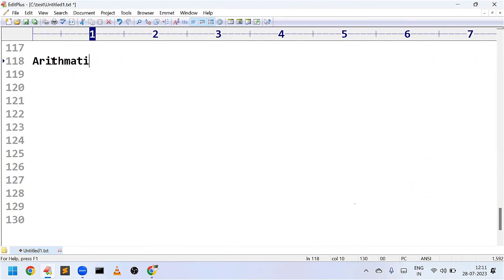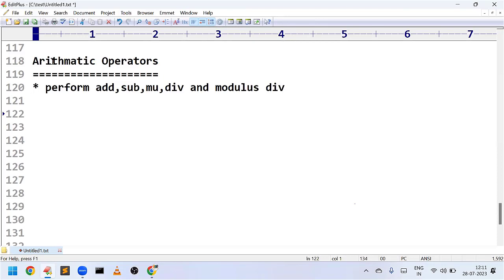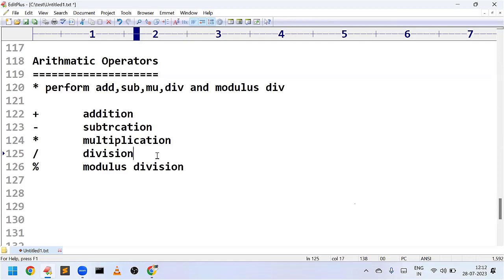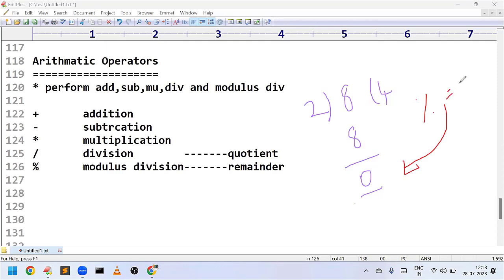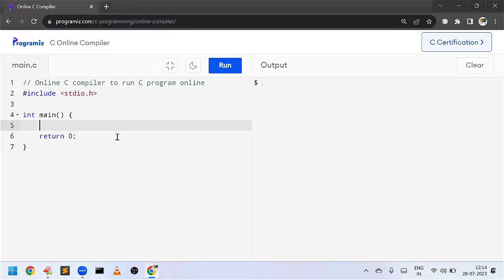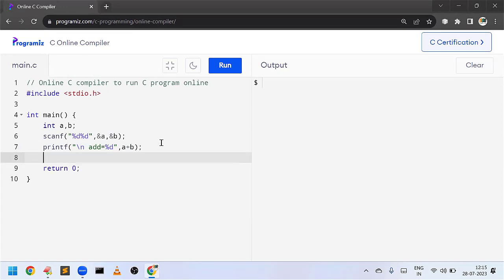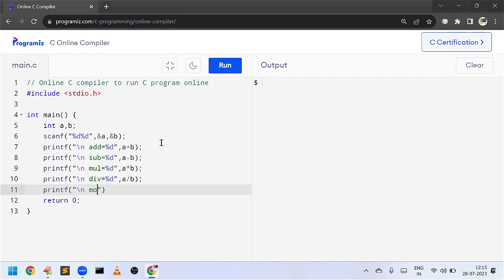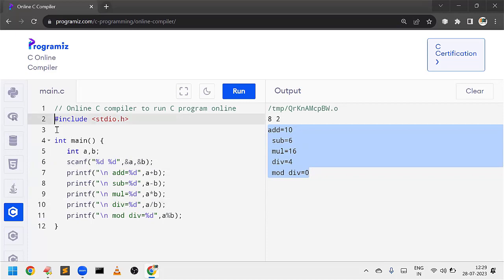C LANGUAGE ARITHMETIC OPERATORS